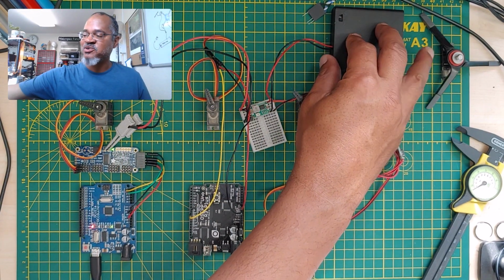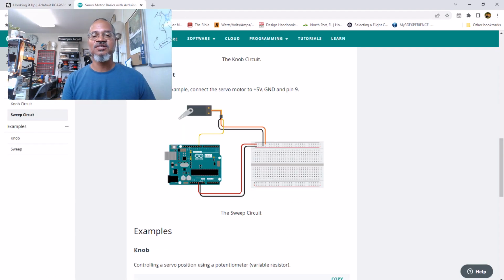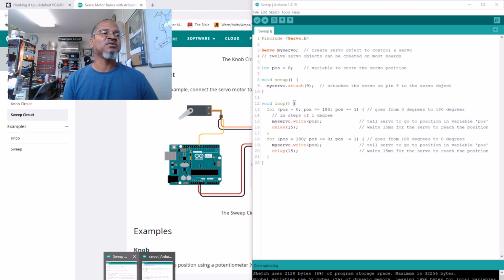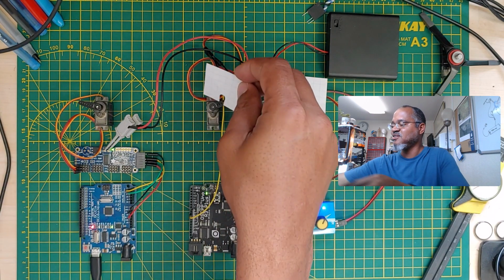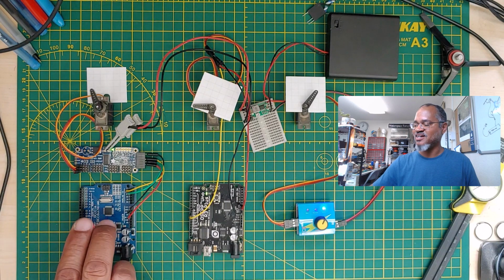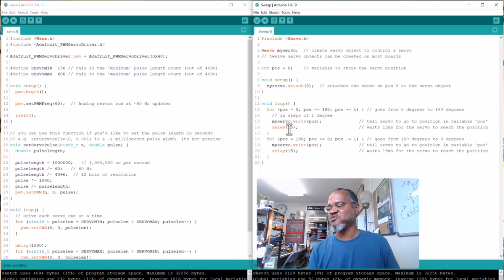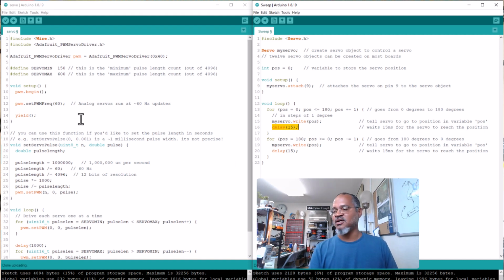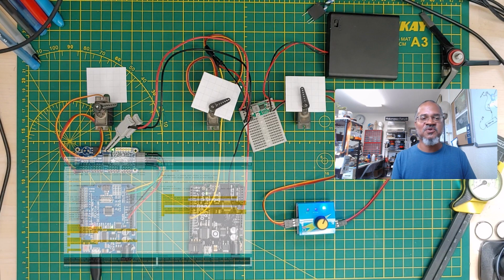16 Channel Servo Controller - PCA9685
On this trek into DIY tech we look at a good way to take the pressure off your microcontroller when running large numbers of servos.

00:05 Intro
00:40 Soldering The Pins
04:38 3 Examples of Servo Control
06:22 A Closer Look At The Different Methods
09:06 What They Look Like In Operation
11:14 A High Level Look At The Arduino Sketches
13:52 Now The Drawbacks
14:35 Conclusion